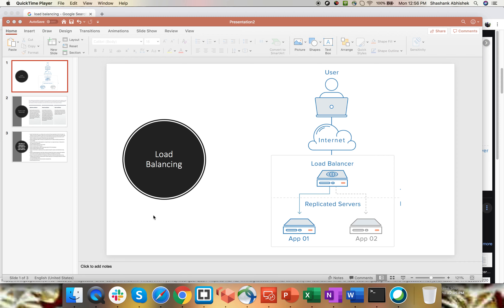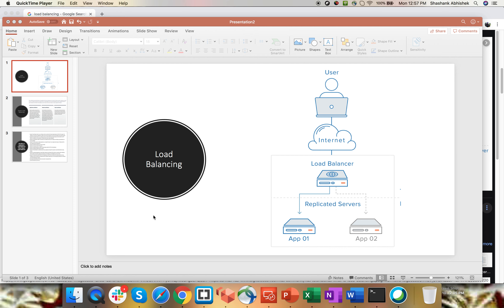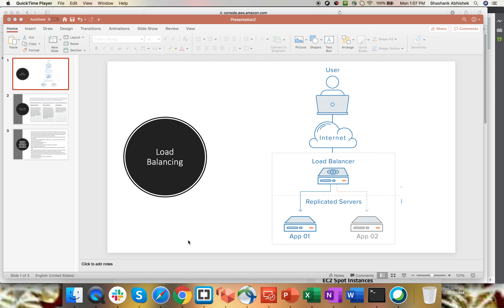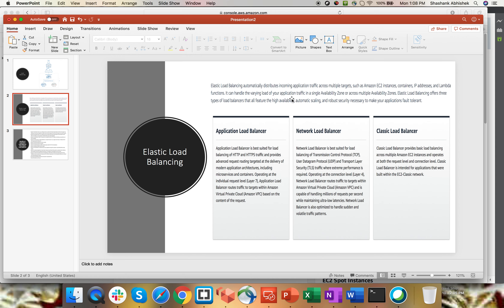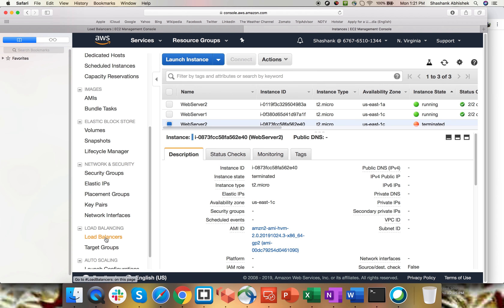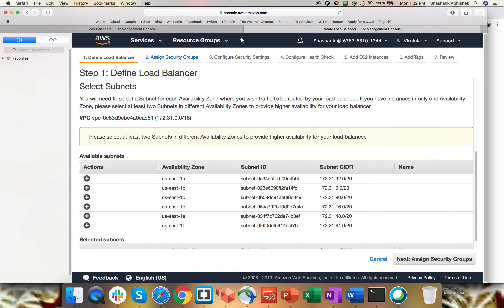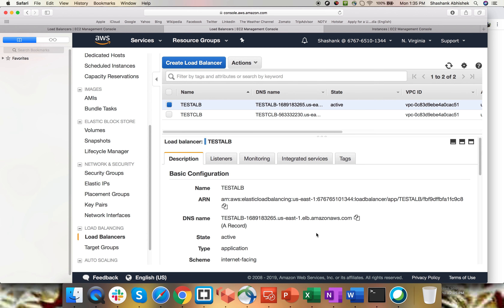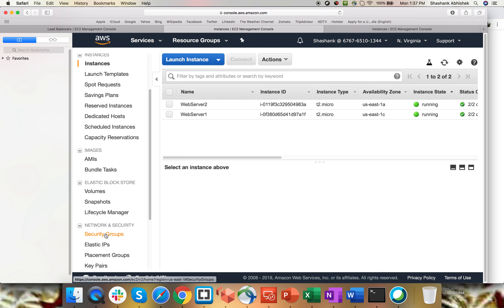AWS : Elastic Load Balancer | Concept | Demo - ALB and Classic ELB | Migrate Classic ELB to AWS ALB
Video will help us to understand the concept for AWS Elastic Load Balancer in detail with demo. Below points has been covered:-

- What is Load Balancing in general?
- What is AWS Elastic Load Balancer?
- Types of AWS Elastic Load Balancer
- Difference b/w AWS Application LB and Classic LB.
- Detail Demo
    1- Create Classic Load Balancer
    2- Create Application Load Balancer
    3- Migrate Classic Load Balancer to Application Load Balancer.